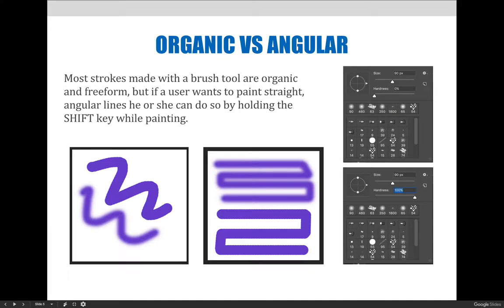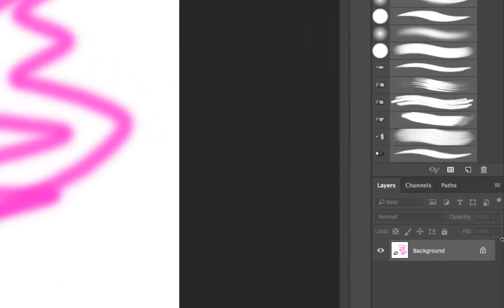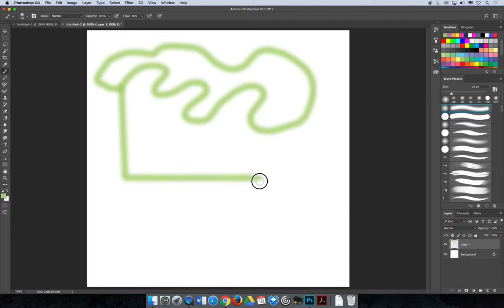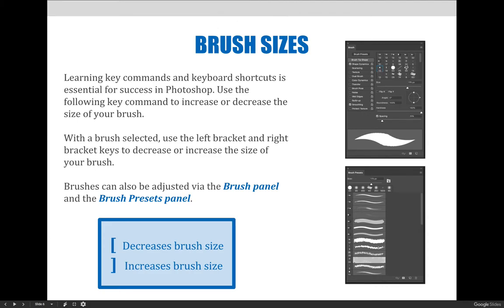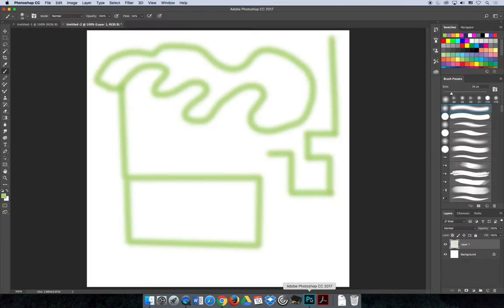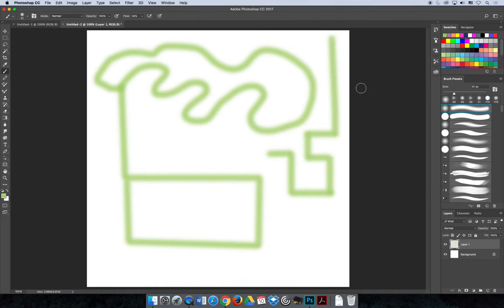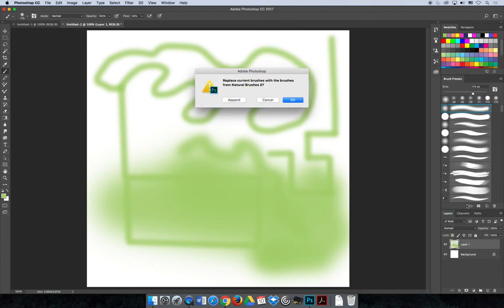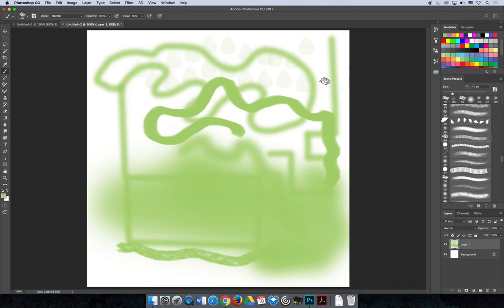ART 1280 – Using Brushes / VIDEO 02